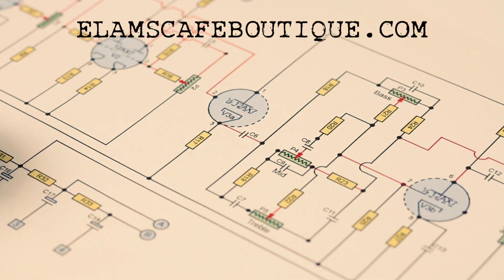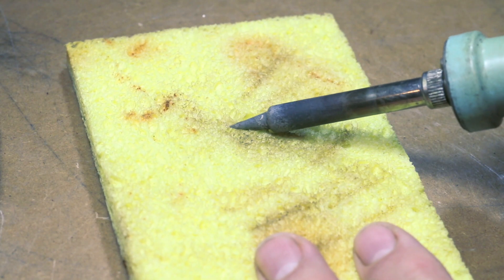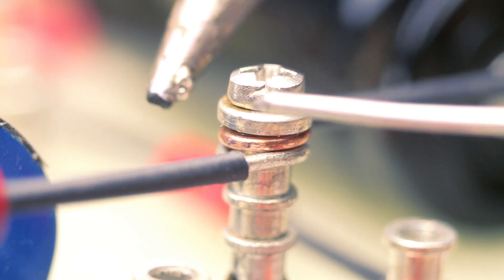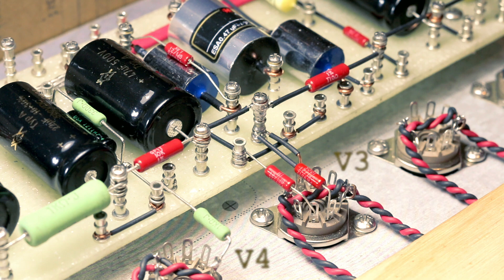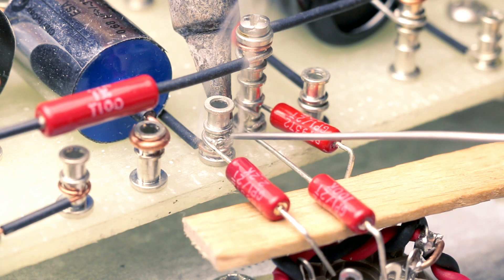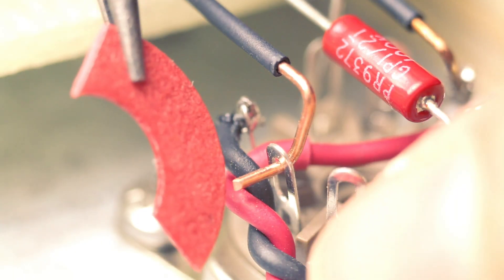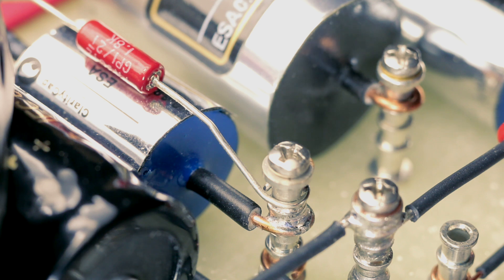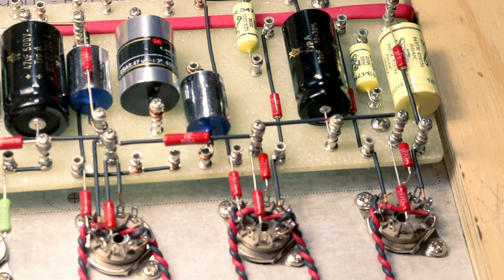How To Solder A Tube Amp Without Melting Anything - W.I.S.C - GT5 'Halcyon' Build 3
for these plans and other tube amp plan packs. Wire your filament pair the correct way. Avoid common mistakes and eliminate hum from your circuit.

*NOTE* ClassicTone may have discontinued production. Please use the following Hammond transformers as direct replacements.
Power Transformer: Hammond - 270CX 550V CT 75mA (North America 115V-125V)
Power Transformer: Hammond - 370CX 550V CT 75mA (Universal 110V-240V)
Output Transformer: 125CSE 8W, use the 5k primary

Update May 2021: GT5 Plans (TB and TMB models) now available@
Mark II Version now available in comprehensive Full Plans Pack.

Useful Tools and Equipment
Pliers: Facom 403
Ground hookup cable: 22awg
Filament cable: 20awg
Heat shrink tubing material: Polyolefin
Turret size and source: AmplifiedParts.com - Item ID 040351
Turret Board Material: Glass fiber, self made
Resistors used: PRP
Capacitors used: Sozo, F&T, ClarityCap

Film Gear
Camera: Canon 70D
Lens: 1965 Macro Takumar 50mm f4 preset

Audio
Mic: R0DE Wireless Go
Digital Interface: Apogee Duet Mark I
Editing: Final Cut Pro X